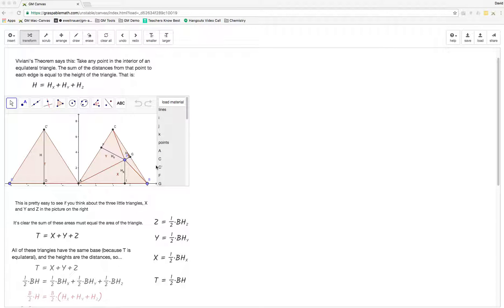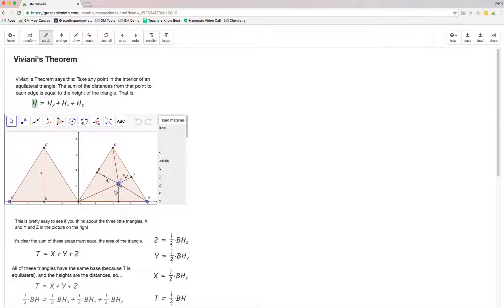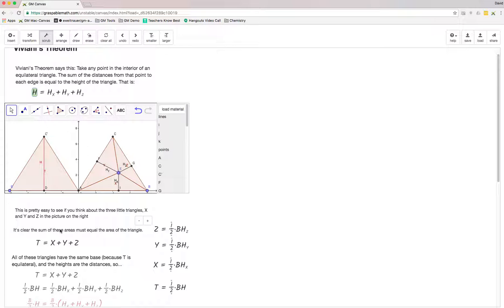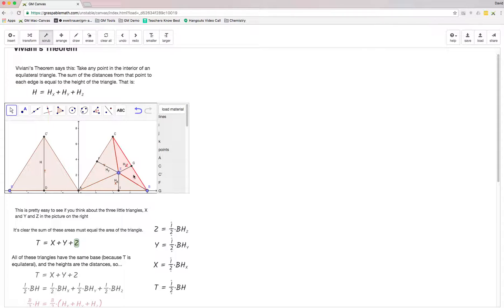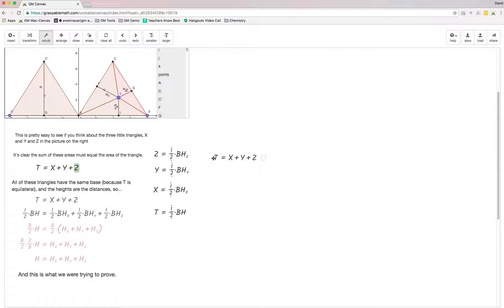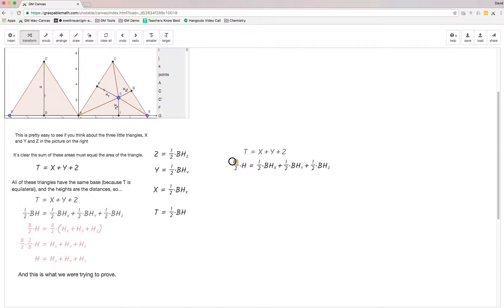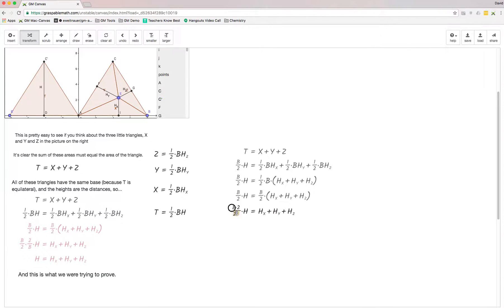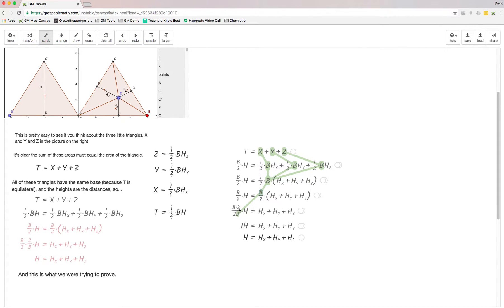Viviani's Theorem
A classic theorem showing that the sum of the altitudes drawn to any point in an equilateral triangle is equal to the height of the triangle